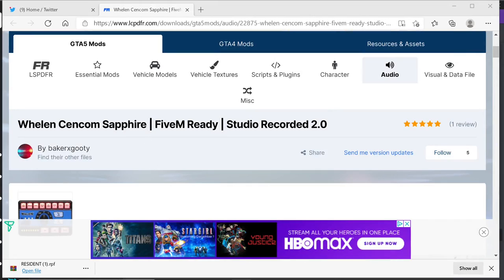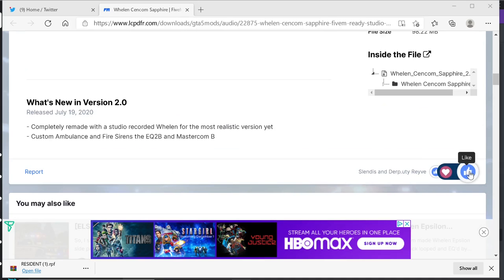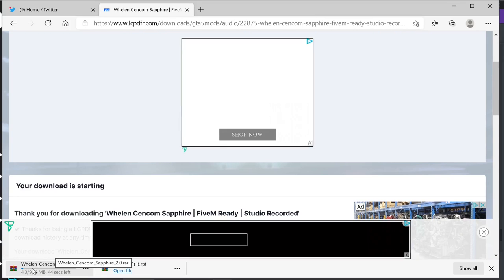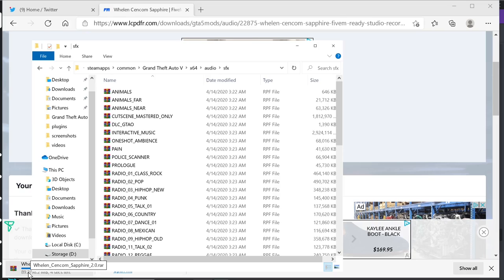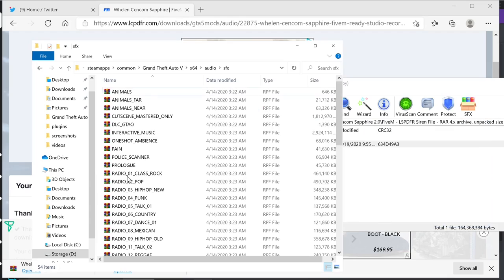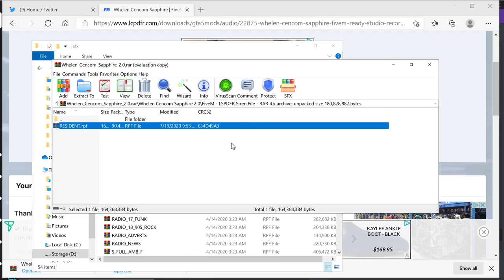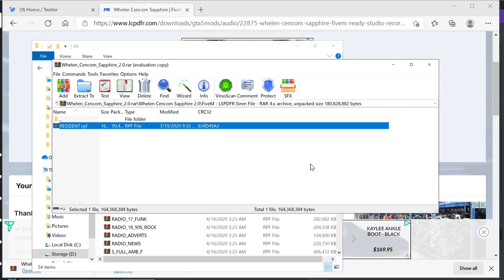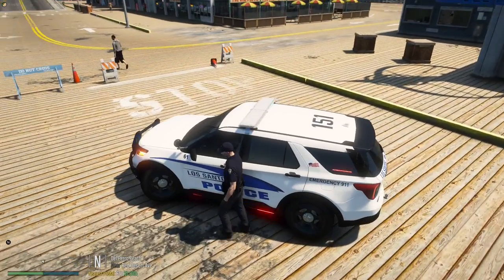How To Easily Install Custom Sirens Into FiveM (Step By Step Installation)